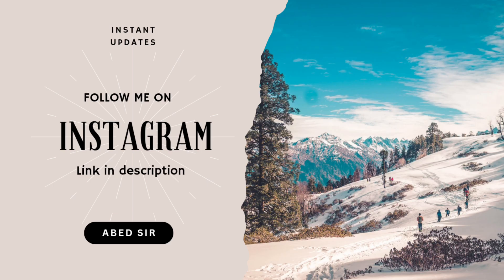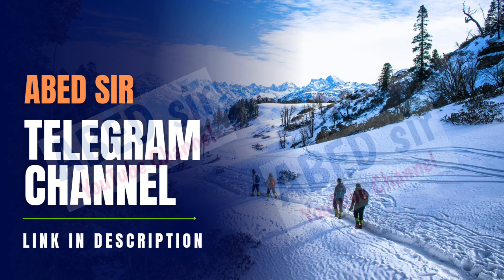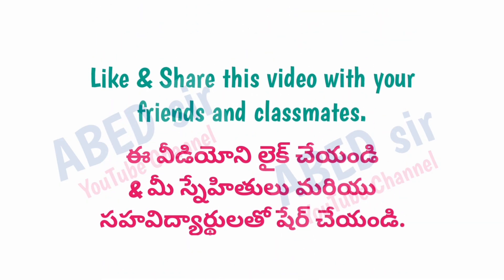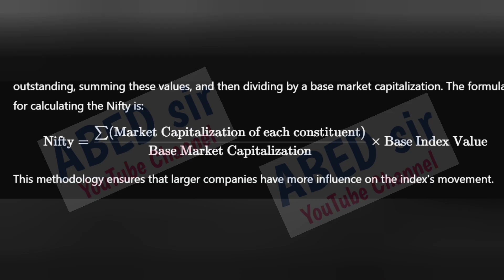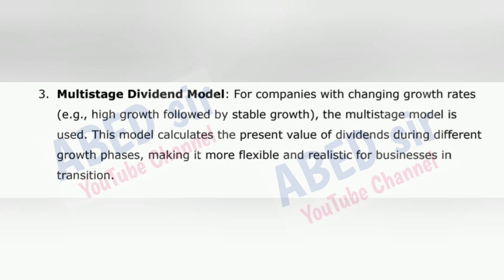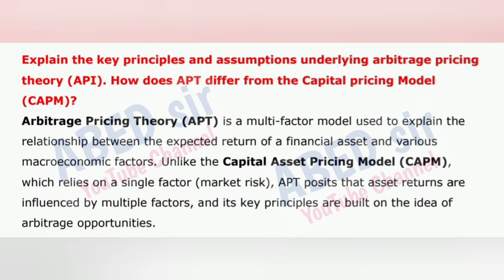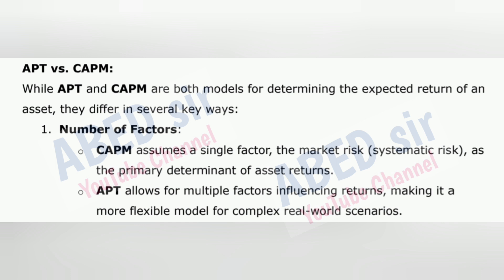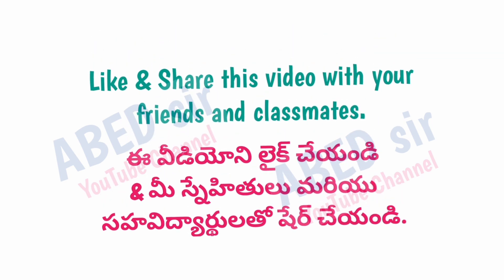Investment Analysis & Portfolio Unit 4 Short Long Answers MBA III Semester 3rd Sem Quick Revision OU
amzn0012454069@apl